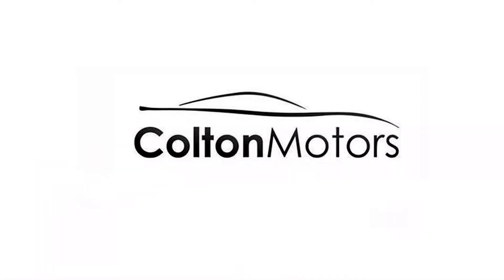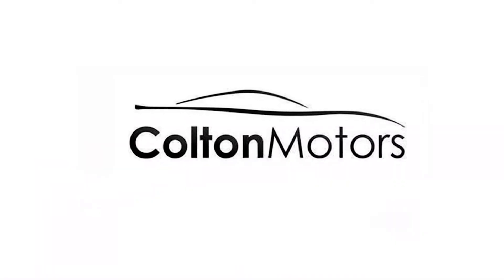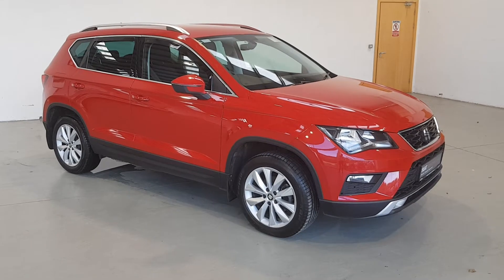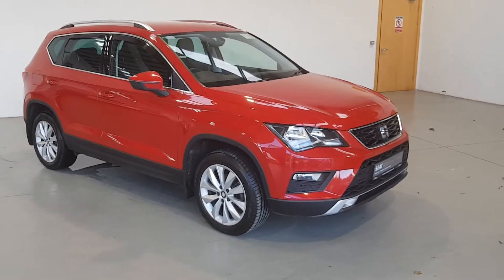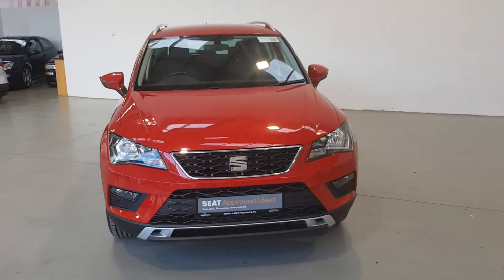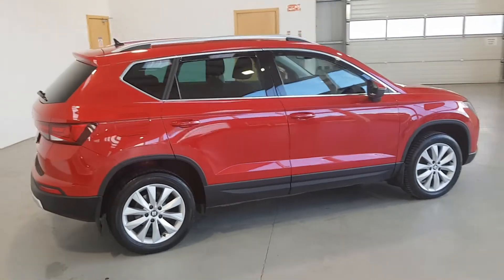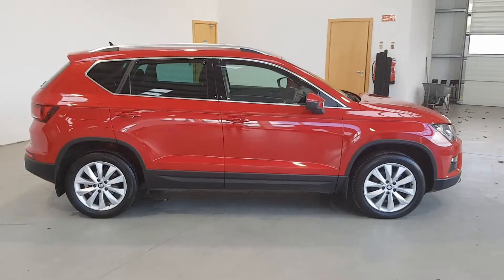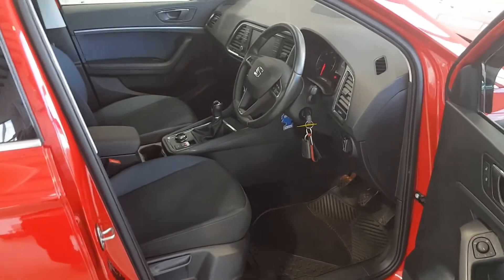192D5736 - 2019 SEAT Ateca 1.6TDI 115HP SE 5DR 25,495